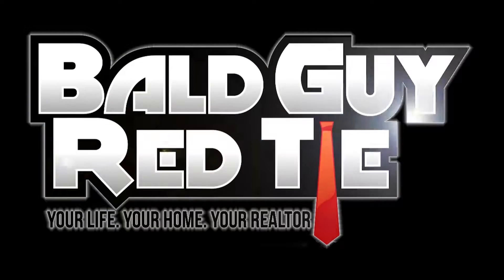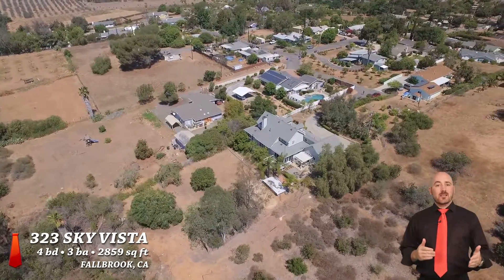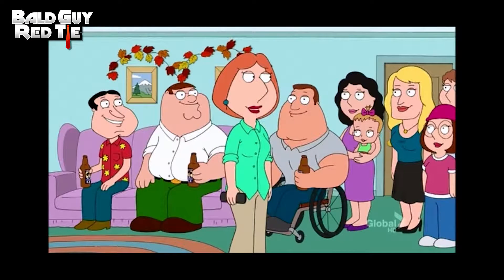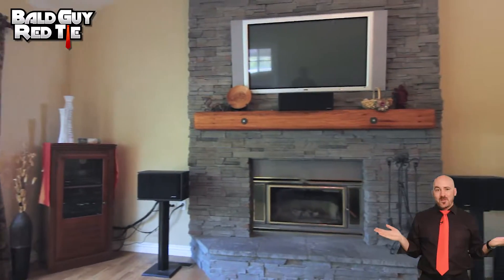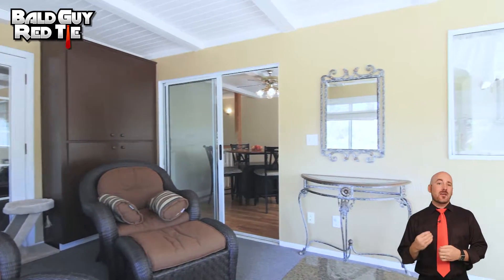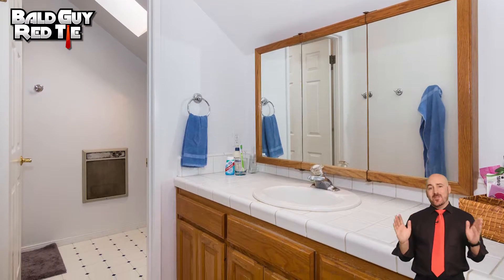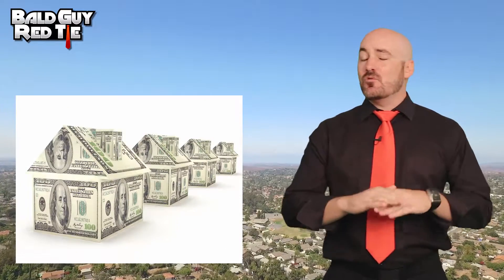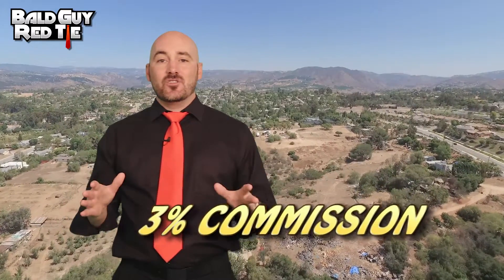Father & Son market a Fallbrook home together...